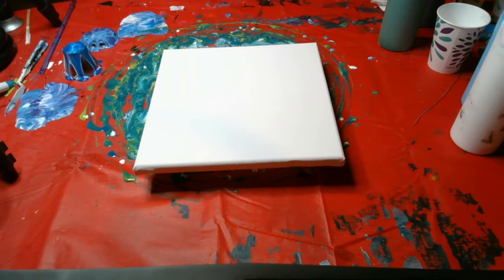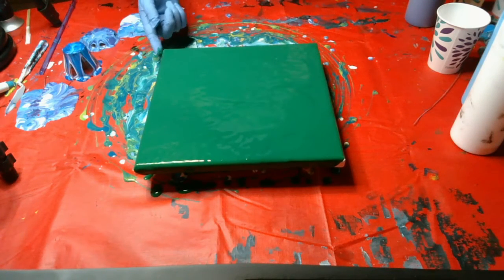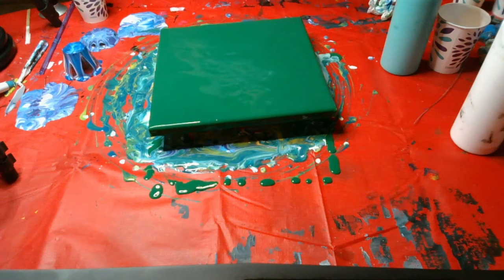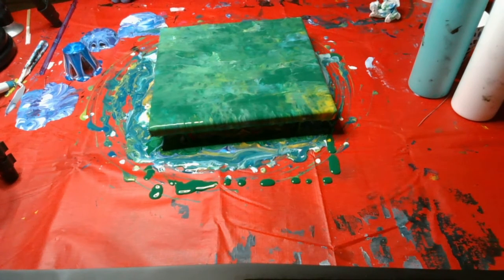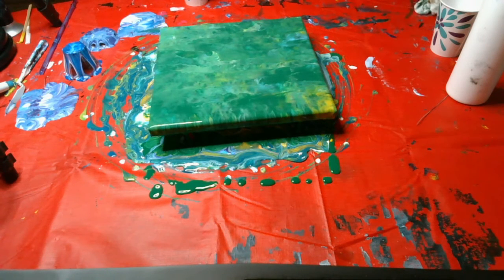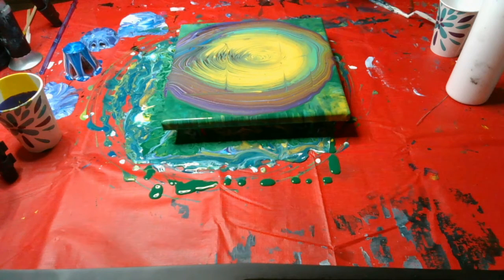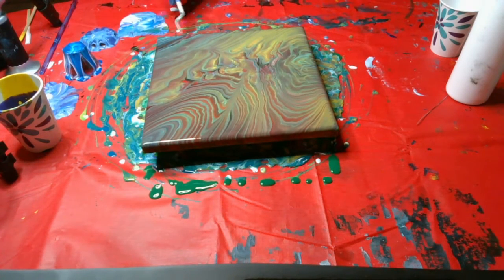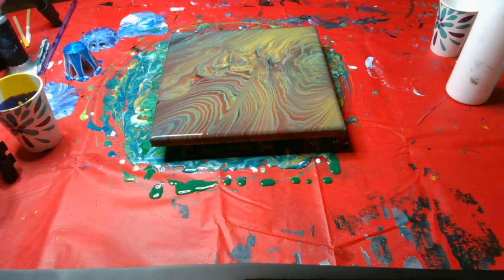Acrylic Pour 22 Dutch Pour Fail Ring Pour Save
Well, my concept for the Dutch Pour didn't go well so we switched things up.